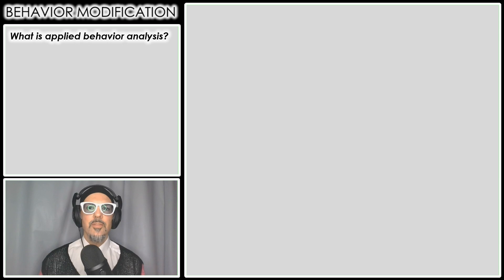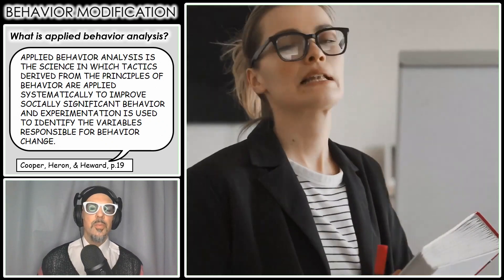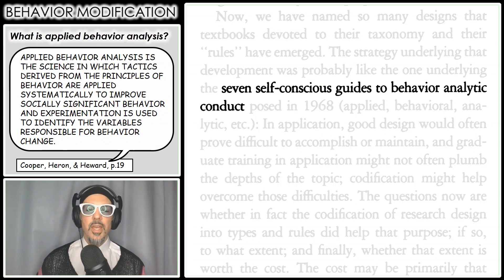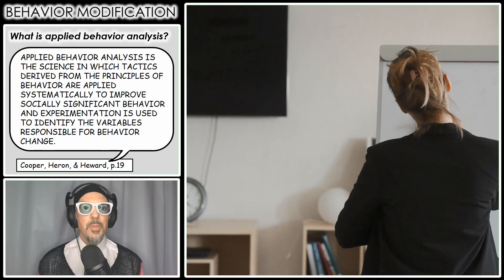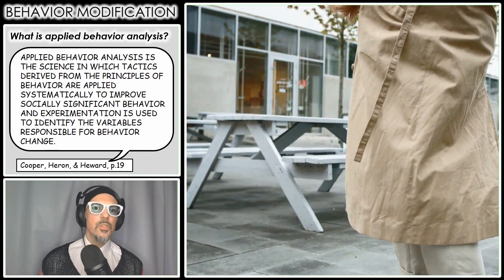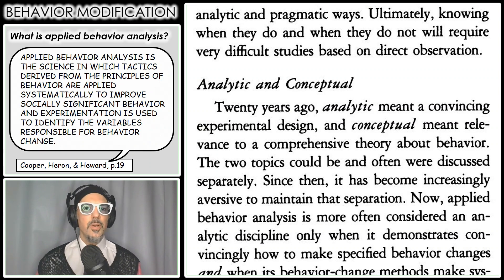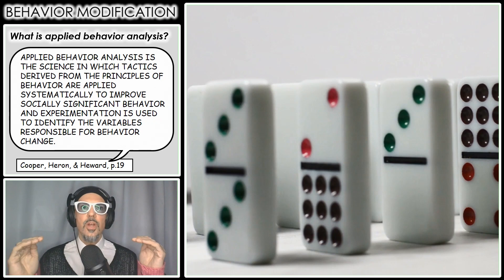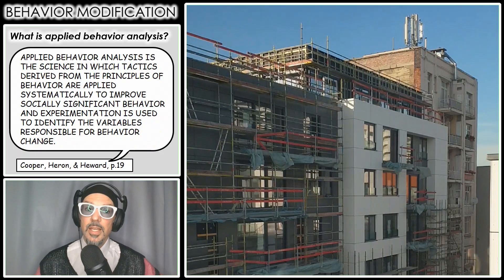The 7 Features of Applied Behavior Analysis (Behavior Modification)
What are the 7 features of Applied Behavior Analysis (ABA)? An overview of what ABA is all about.